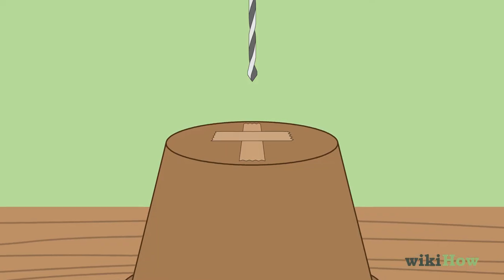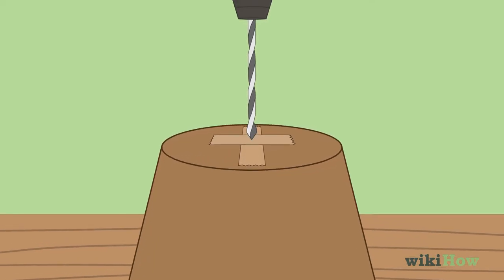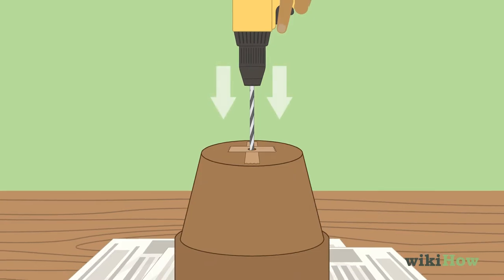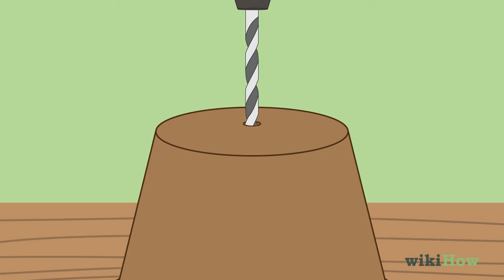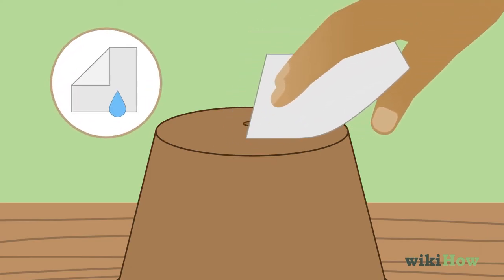How to Drill a Clay Pot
Learn how to drill a clay pot with this guide from wikiHow